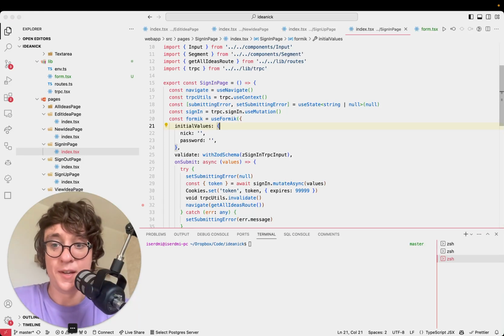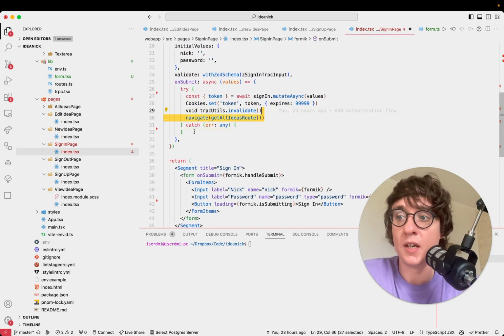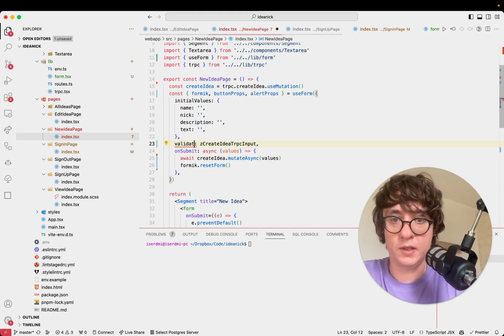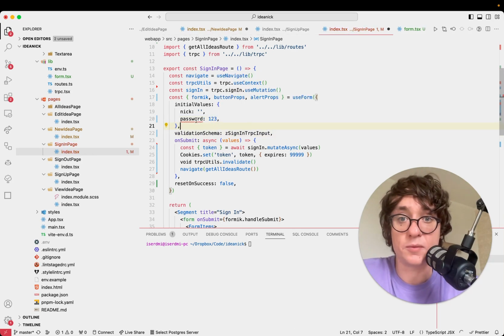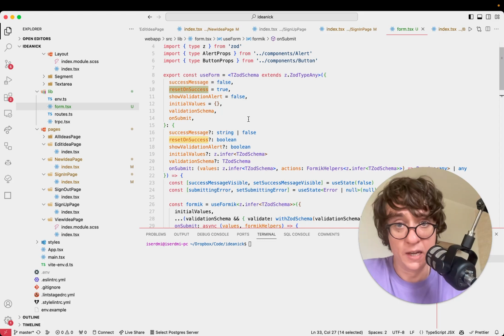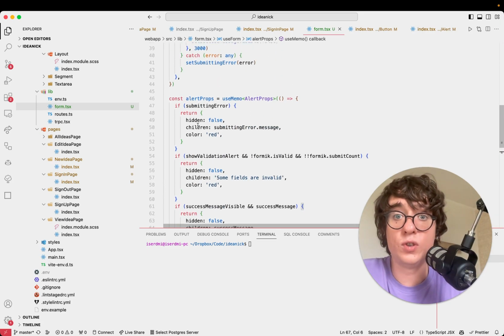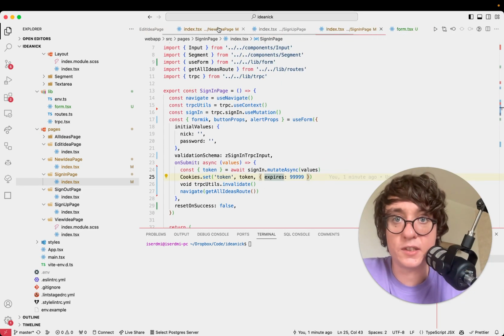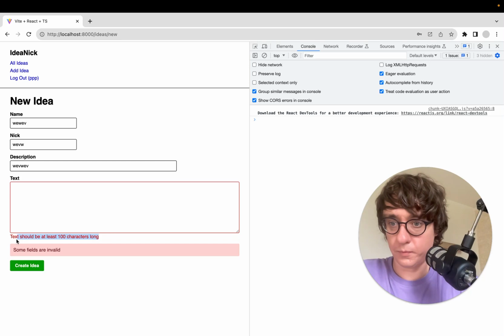Lesson 70. Forms: Creating Custom Wrappers (TypeScript, Node.js, React)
Today we are discussing creating a custom wrapper for forms using a custom useForm hook. This helps eliminate duplicate code on login and registration pages, improving code maintainability and the ease of development.